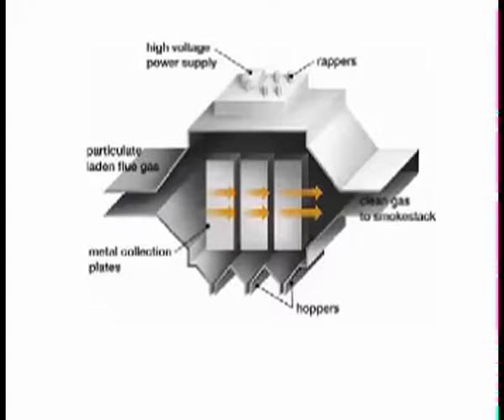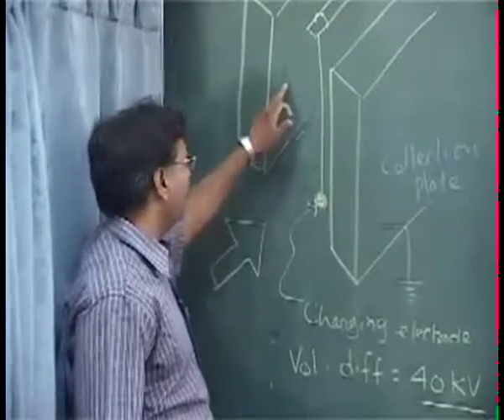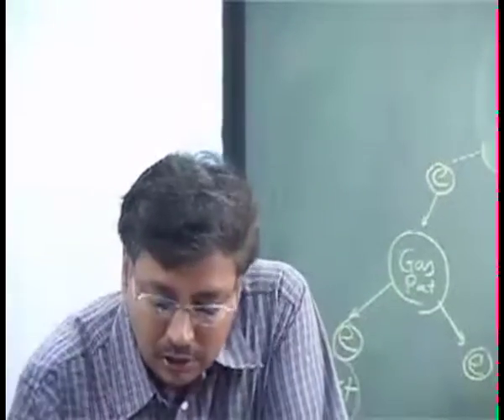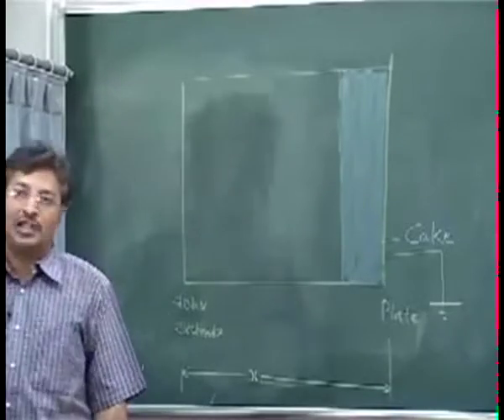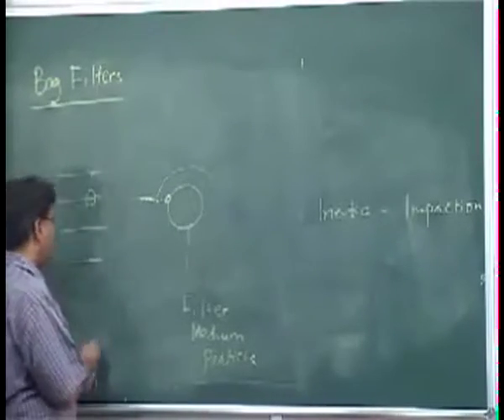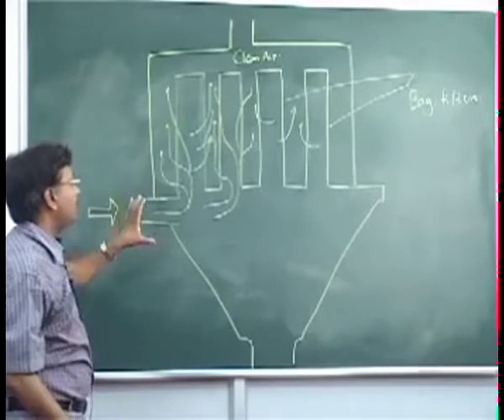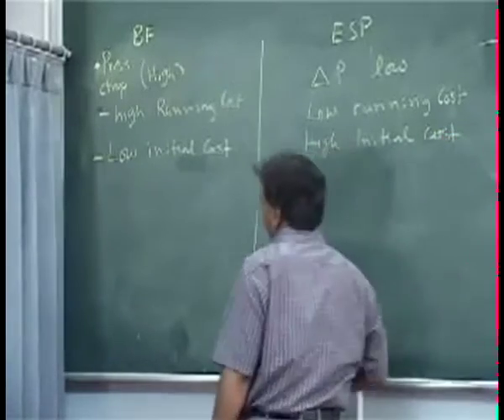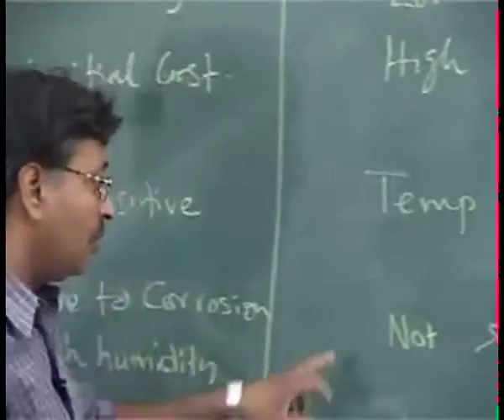Air Pollution Control Devices I